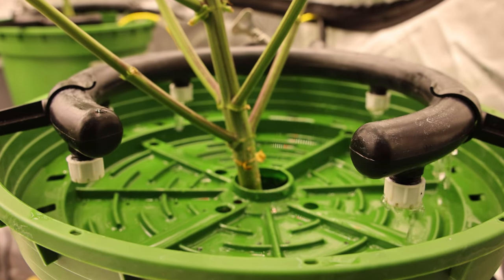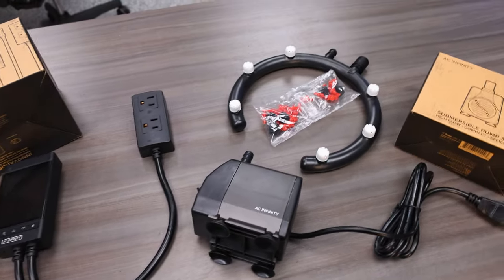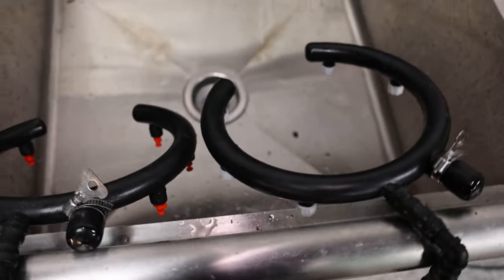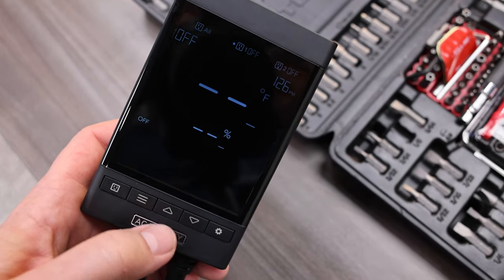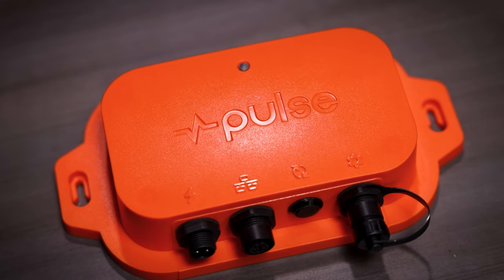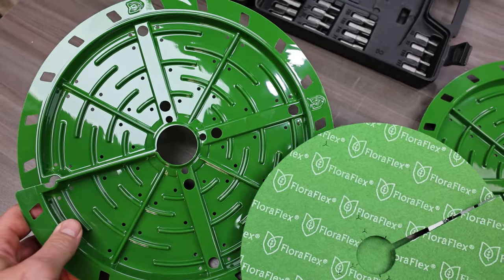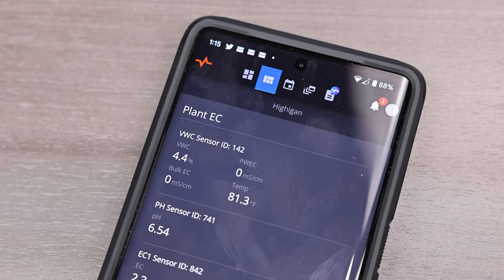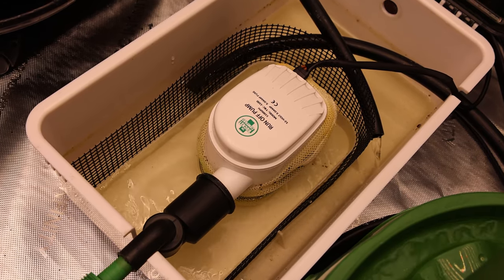Automated Recirculating Watering Setup! No Waste!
Automatic, Recirculating watering setup for growing indoors! This is a pretty easy setup to automatically water your plants and reuse or discard the runoff automatically! We are also using the @pulsegrow new Pulse Hub to monitor our pH and EC in our water and moisture content and EC in the medium! This is a game changer for how we grow with mineral based nutrients!

Watering Setup Components:
EZ-PZ 9" Drip Rings @TheBucketCompany
1/2 Irrigation Fittings
1/2 Irrigation Tubing
1/2 Valves
Water Pump (Code "Highigan" save 10% Amazon or ACINFINITY.COM)
Controller 79 (Code "Highigan" save 10% Amazon or ACINFINITY.COM)
Ez-Pz Runoff Pump Kit

Join the Highigan FAM for Exclusive Content, Photos, Discord Access, Early Access To New Videos And So Much More!

💌💚📬Wanna send us some fan mail?📬💚💌
HIGHIGAN

💡LIGHTS & GEAR🧪
AC Amazon "Highigan" save 10%
AC Amazon Canada "HighiganCA" save 10%

Viparspectra 💡 Discounts:
ViparSpectra XS1500 PRO Grow Lights (NEW 2023)

Viparsepctra XS,KS, PRO (Green) Series Lights!

DryTents Cure Flower Fast! Save 20$ "Highigan"

Vipar Tents
AC Infinity Exhaust T6 Use "Highigan" Save 15%
Carbon Filter Use "Highigan" Save 15%
Training Stakes
Long Black Fan
Hanging Tower Fan
Evaporative Humidifier
Inkbird RH Controller
Govee Temp Monitor
Timer Power Strip
Watt Meter
3gal Fabric Pots
Security Cam
Time Lapse Cam
Main Camera
Tent Heater
BN-LINK Digital Thermostat Controller
AC Infinity Cloudlab 422 "Highigan" Save 15%